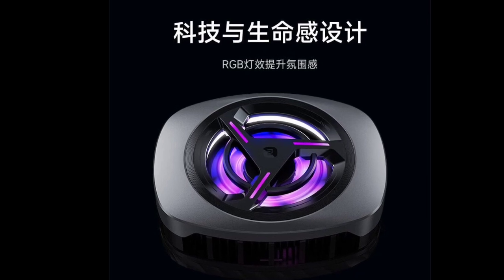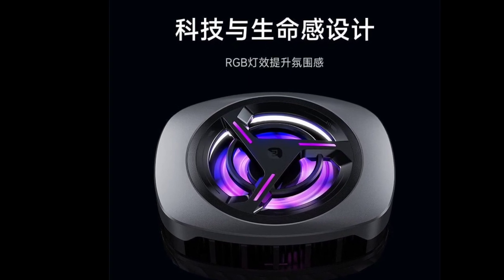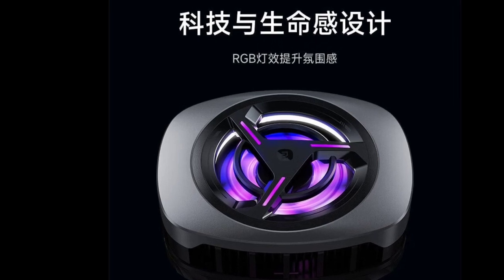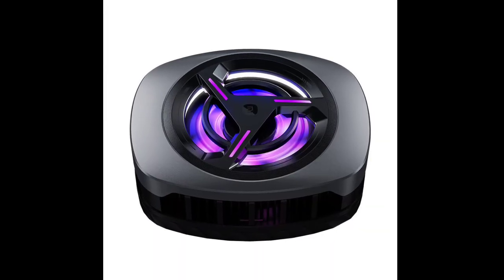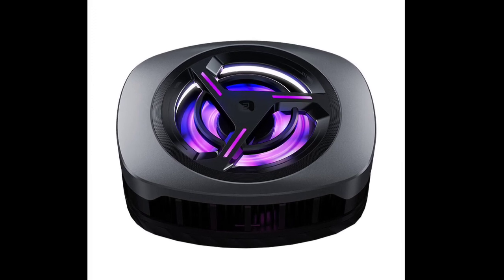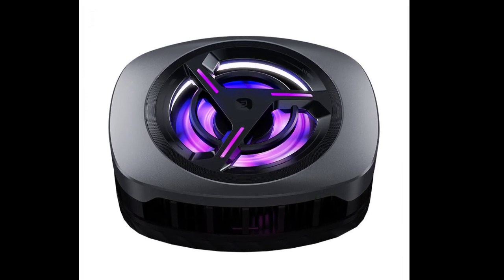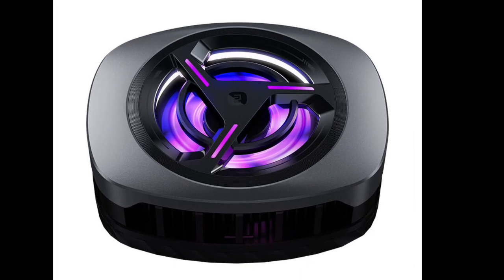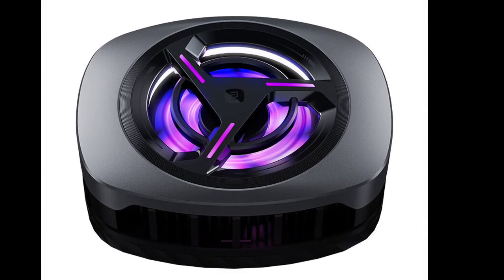Xiaomi Magnetic Cooling Clip : First Look - Review Full Specifications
Xiaomi has launched the Magnetic Cooling Clip, a high-performance smartphone accessory aimed at managing heat during intensive activities like gaming and streaming. Priced at 199 Yuan ($28), it’s now available on JD.com. Let’s check out its key specs.